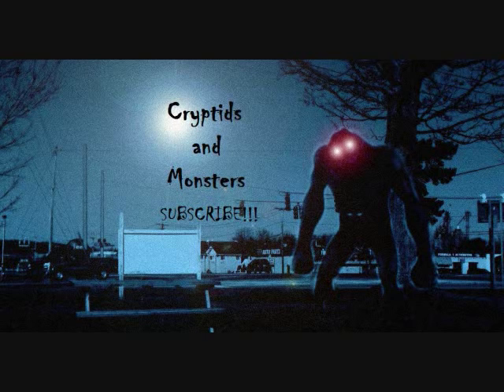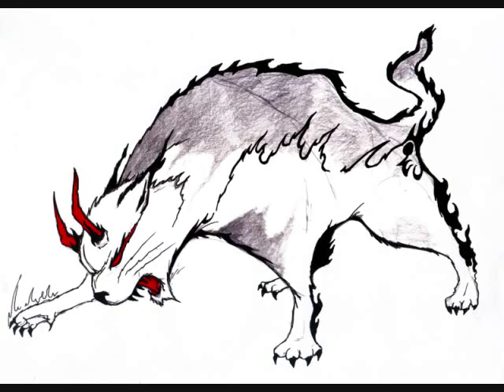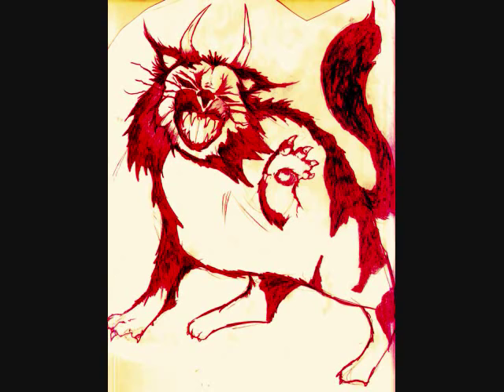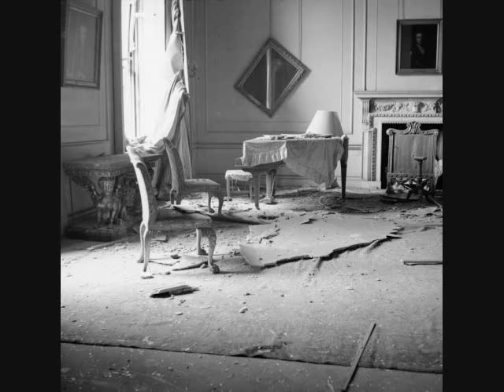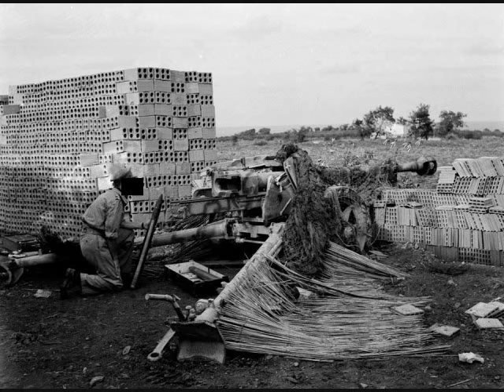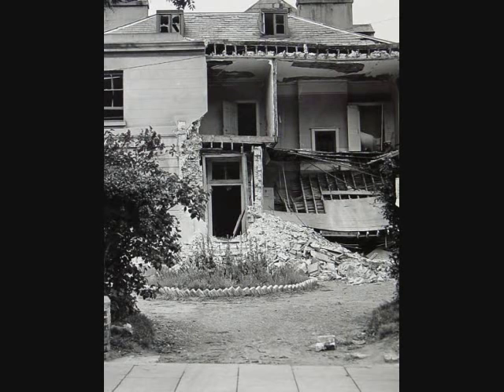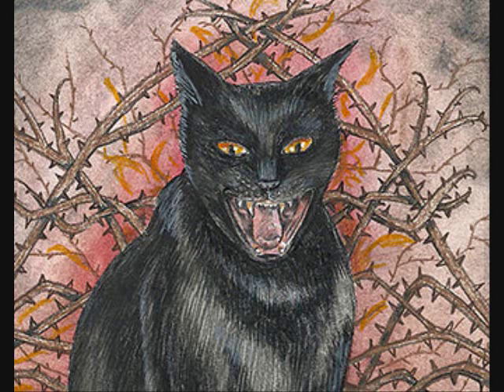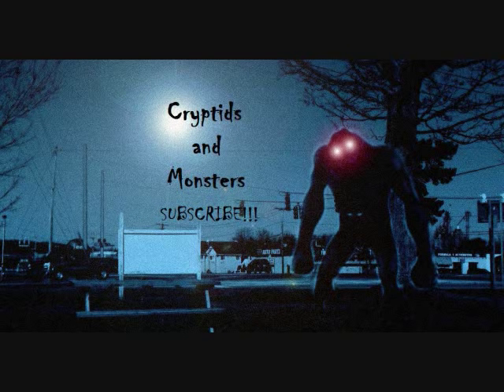Cryptids and Monsters (CRYPTID OF THE WEEK): Horned Demon Cat, a possible apparition of an elemental